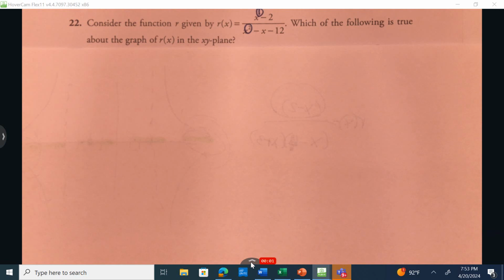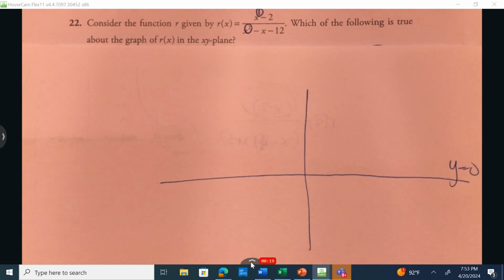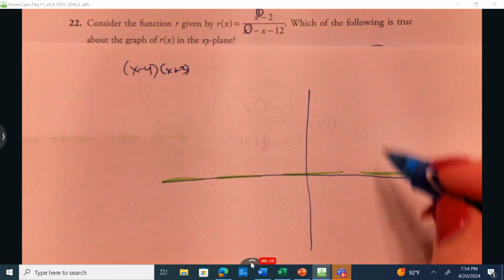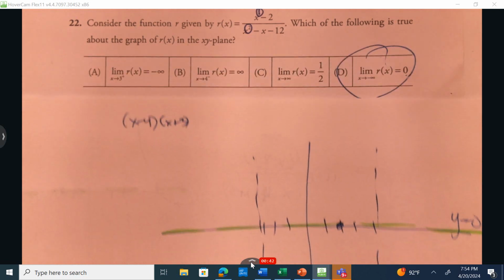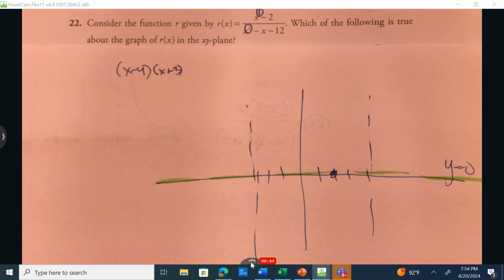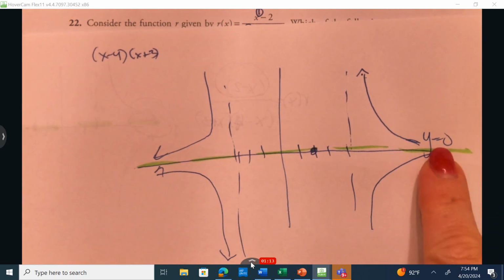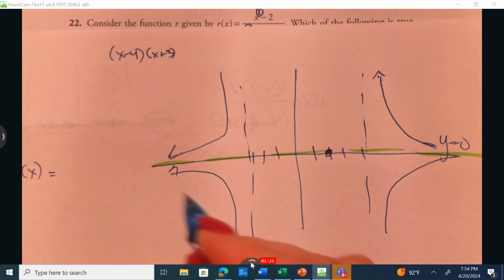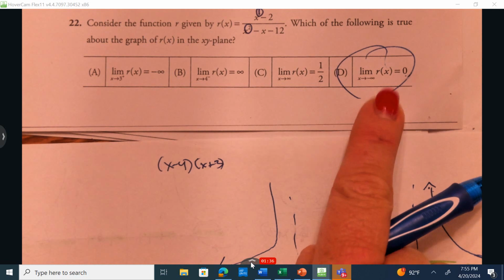MCQ Practice 2 Question 22